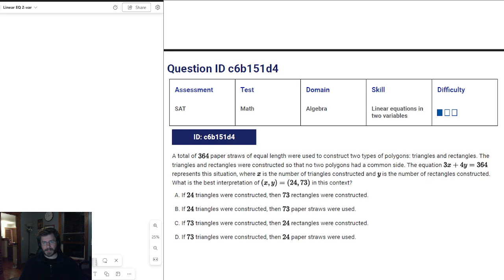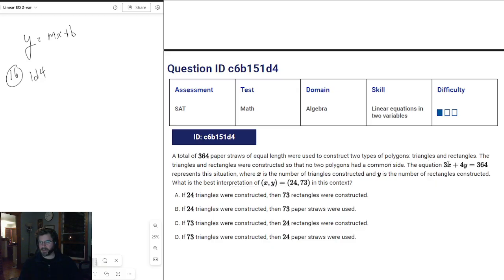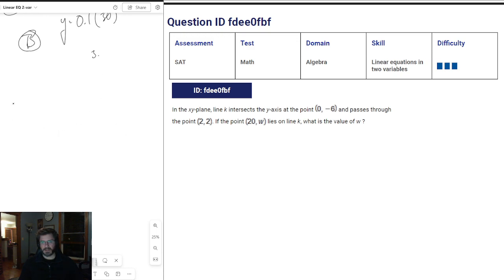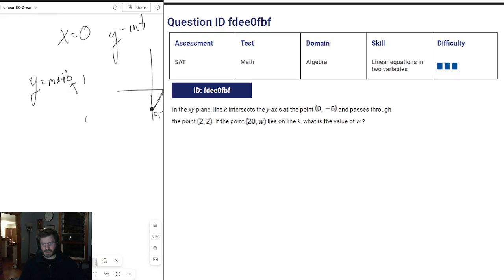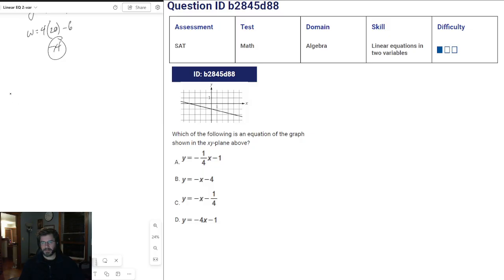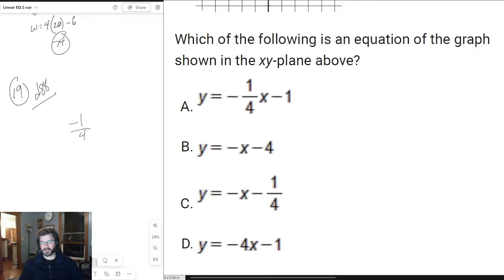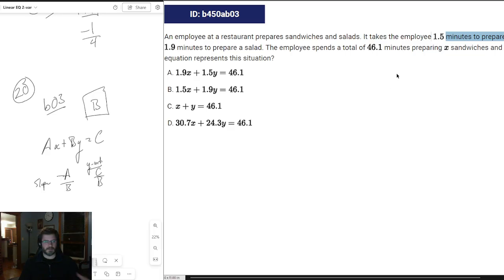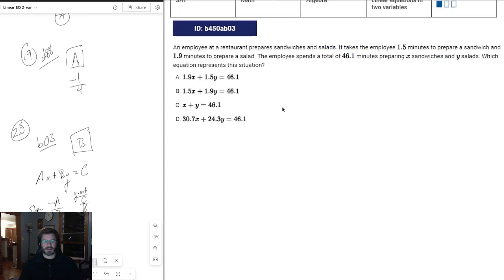dSAT Question Bank - Linear Equations in Two Variables (4)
Hello!  We're back to study linear equations in two variables this time.

Questions attempted:
c6b151d4
8c98c834
fdee0fbf
b2845d88
b450ab03